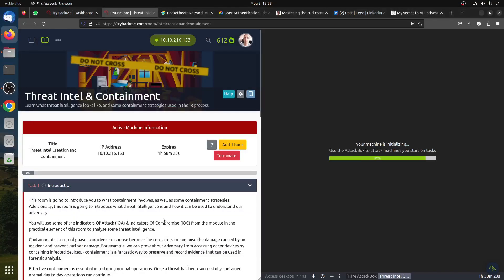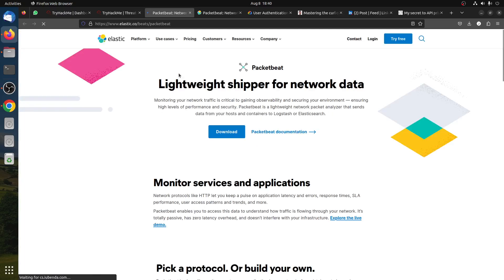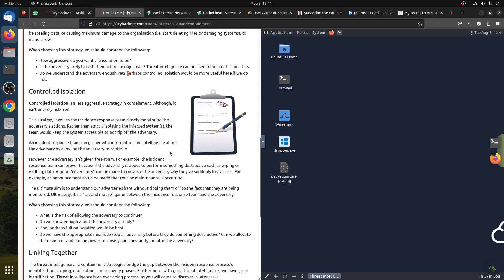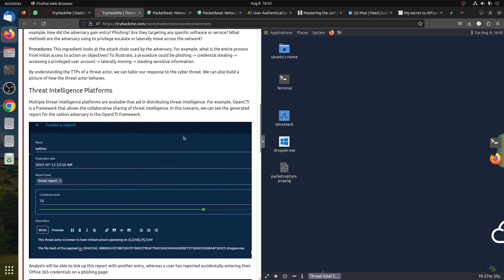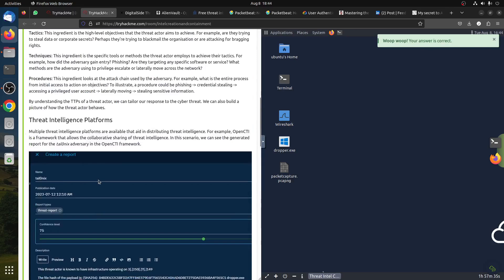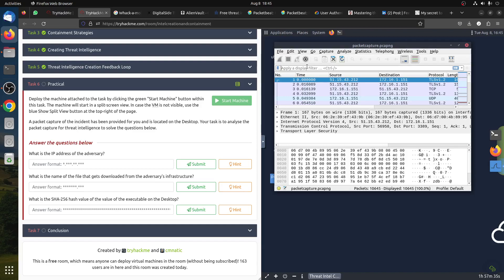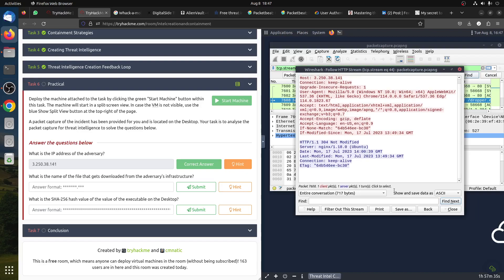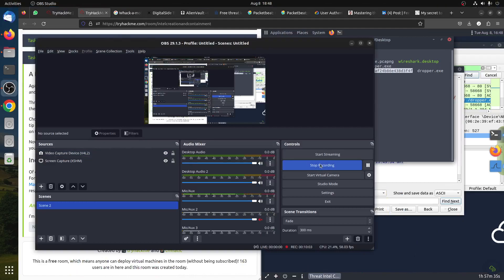Threat Intel & Containment - TryHackMe walk through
Learn what threat intelligence looks like, and some containment strategies used in the IR process.

This room is going to introduce you to what containment involves, as well as some containment strategies. Additionally, this room is going to introduce what threat intelligence is and how it can be used to understand our adversary.